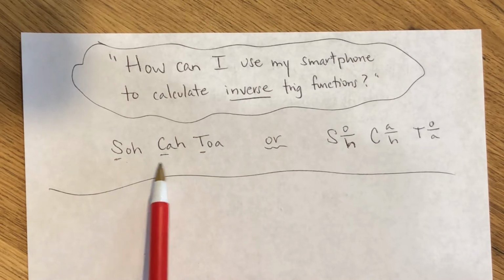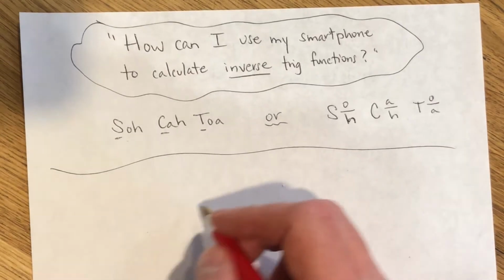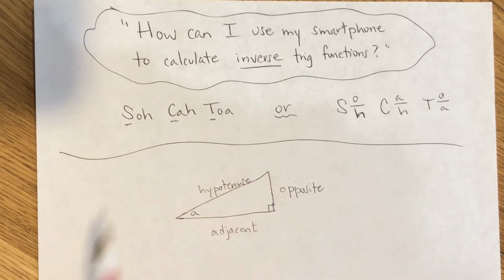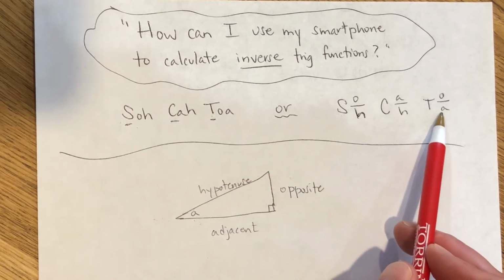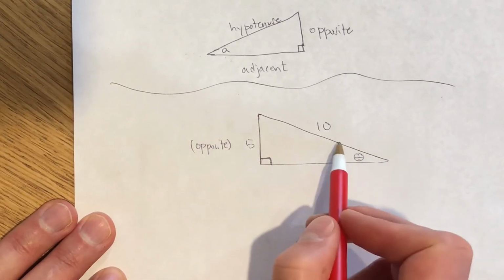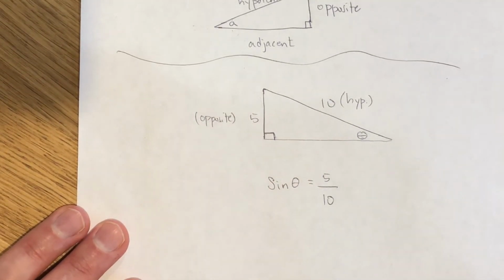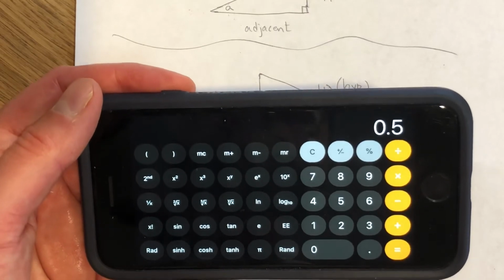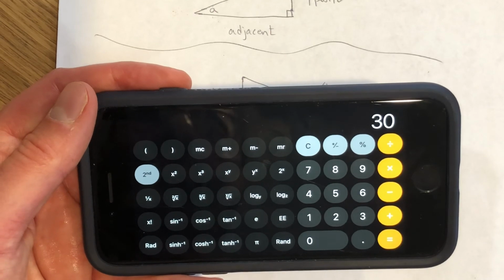Trigonometry #5: Soh Cah Toa review & Inverse Trig functions on a smartphone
Soh Cah Toa review & explanation of how you can use a smartphone to calculate inverse trig functions.